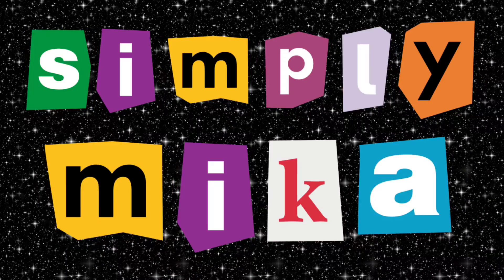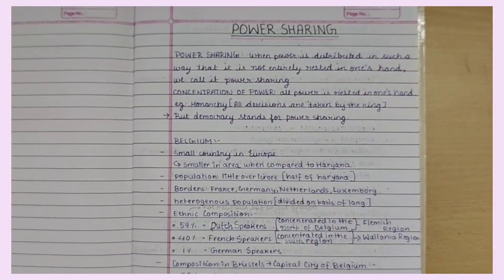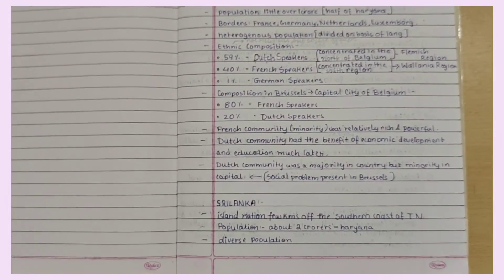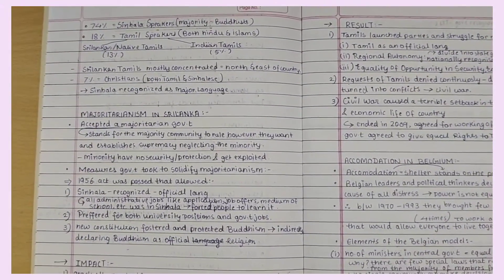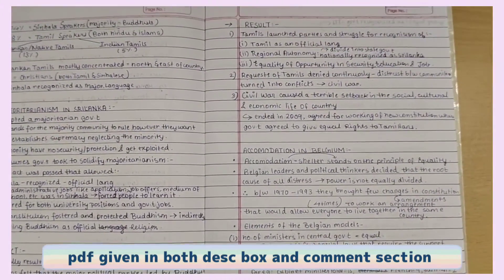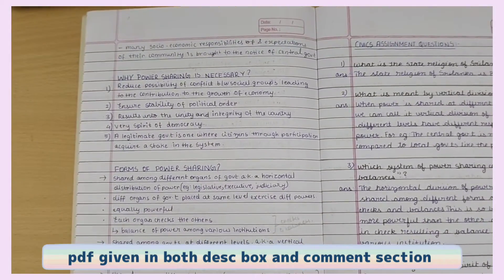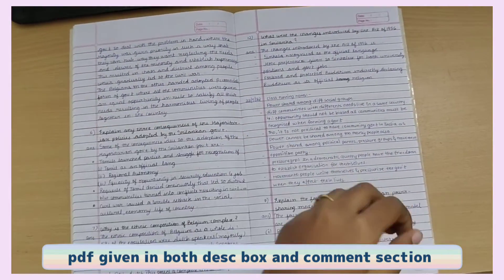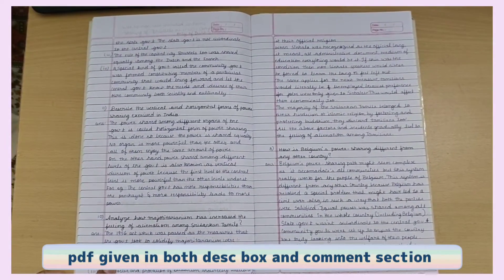Power Sharing Class 10 CBSE civics revision notes + extra questions||simply mika 📖📖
PS : you can also take a printout of the pdf to use it for future references

Make sure to read the ncert thoroughly and go through these notes and try to recall it without seeing for better revision, practice and understanding!